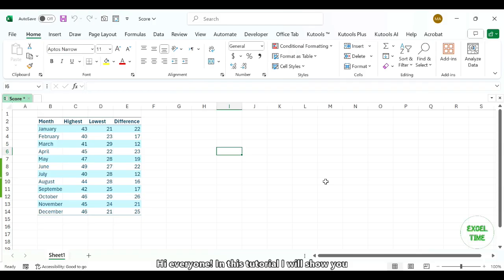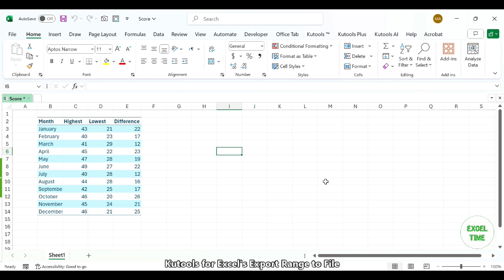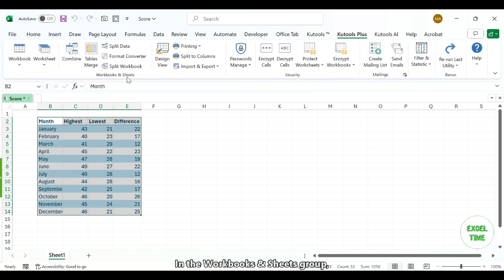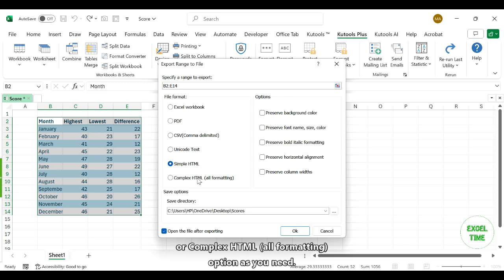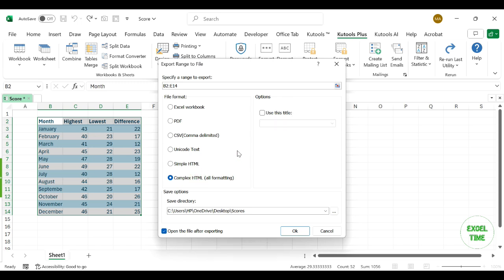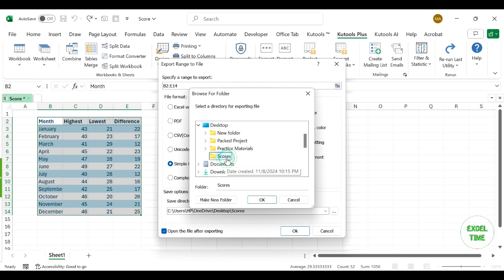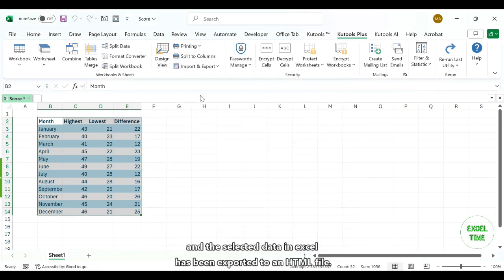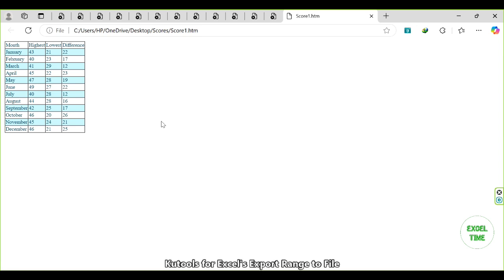Export Excel Data To HTML File With Kutools For Excel